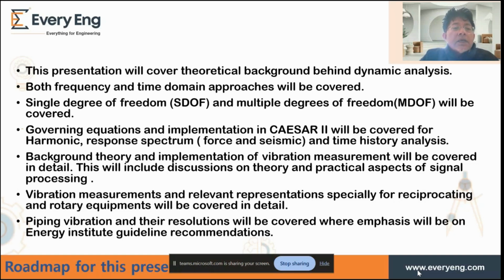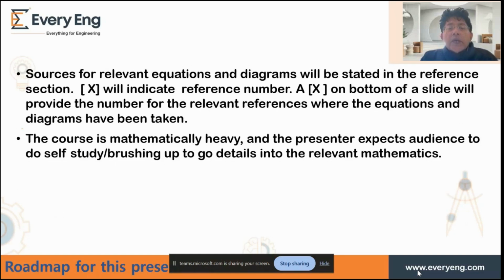Dynamic Analysis: Theory and Application in Caesar II Introduction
This is the introduction part of the online course Dynamic Analysis: Theory and Application in Caesar II which explains what is being covered in the 8-hour long pre-recorded course.

The course will broadly cover
Background theory of dynamic analysis
Difference between static and dynamic analysis
Governing equations
Concepts of mass matrix, stiffness matrix, damping matrix,
Mode participation factor, modal mass, missing mass, missing force,
Dynamic amplification factor spectrum, seismic response spectrum,
Modal and spatial combination methods etc..

Although these topics will be presented in a general way but their applications to CAESAR II modal, harmonic, force spectrum, seismic response spectrum and time history analysis methods will also be demonstrated.   The course will also cover some aspects of control parameters for dynamic analysis in CAESAR II and their significance like
decomposition singularity tolerance, Sturm sequence check,
subspace size, force orthogonalizations after convergence etc.

The concept of seismic anchor movement will also be included. The course will also cover some advanced topics  like frequency domain analysis (explaining the difference between time and frequency domain analyses) aka random vibration analysis.

This will include concepts like Fast Fourier transform (FFT), RMS presentation, velocity, displacement and acceleration frequency plots and their relative strengths and weaknesses. Some aspects of digital signal processing like windowing , frequency resolution, sampling rate, aliasing etc.  will also be covered. Different representations of vibration data like Bode diagram, orbit plot, polar plot, waterfall spectrum will also be covered.

Some key aspects of probabilistic analysis concepts like probability based fatigue analysis for high frequency vibration etc. will also be covered.